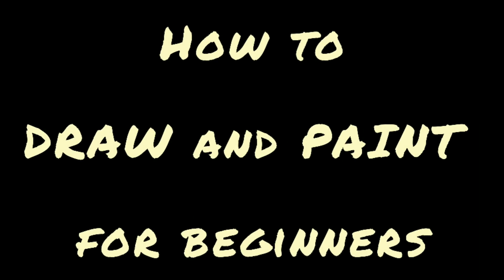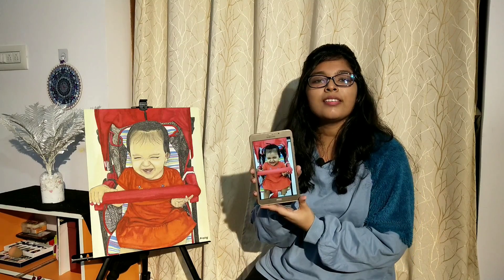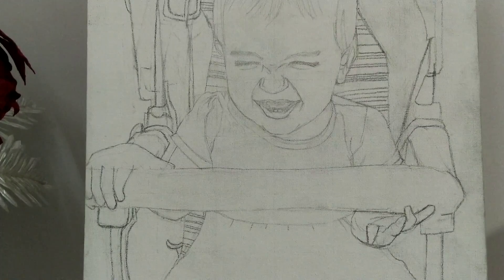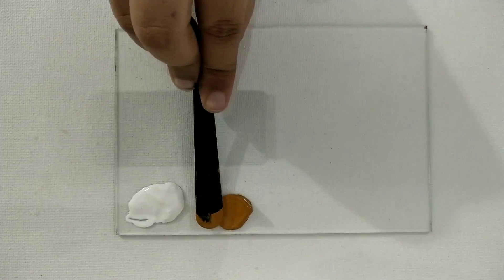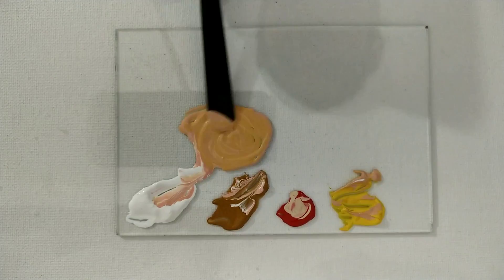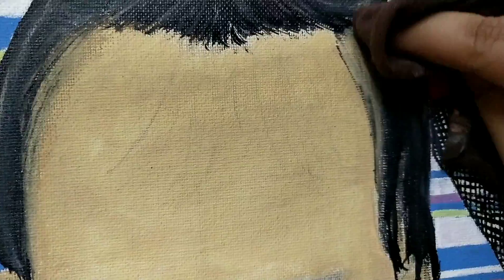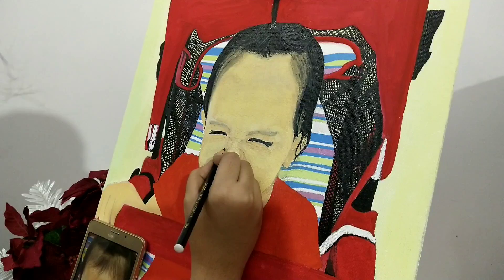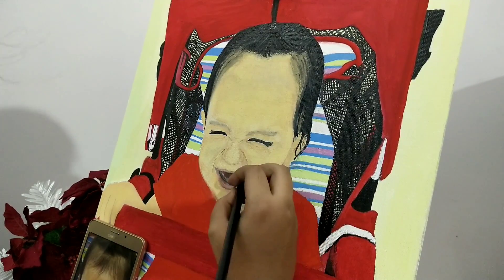How to Draw and Paint a Portrait for beginners | Painting Tutorial | J.Blessing Benith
hey artists,

My drawing surface :canvas board

1.Drawing
         you can use grids to draw your portrait but if you want to improve you drawing skills avoid using  grids.

2.Painting
           i have used acrylic paints nd poster colour.Do not use water colour on canvas board because the paint does'nt last long

3.Flesh tone
           flesh tone paints are mostly availabe on amazon or you can mix paints just like  i have instructed  in the video (yellow ochre will be available in the paint box that contains 12 shades)

4.detailing
           deatailing plays a major role in your painting. It is always suggested to use a striper or liner brush for detailing